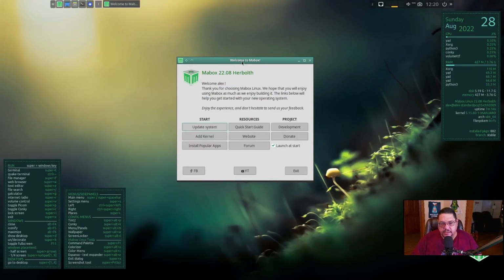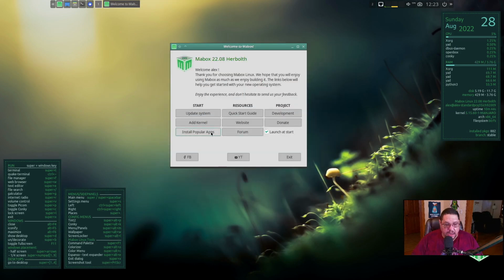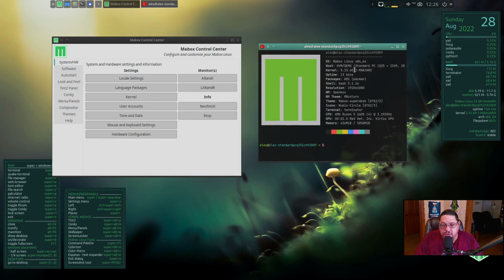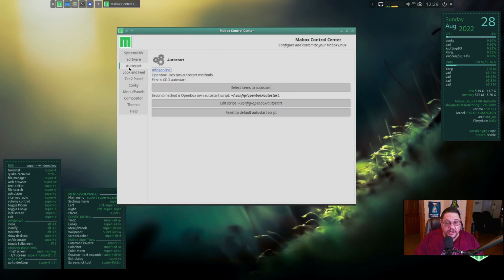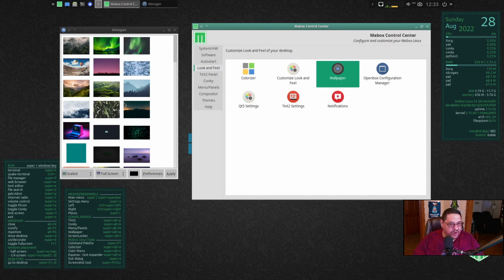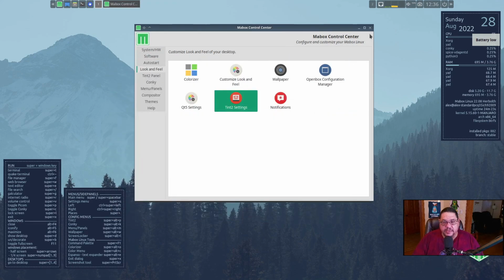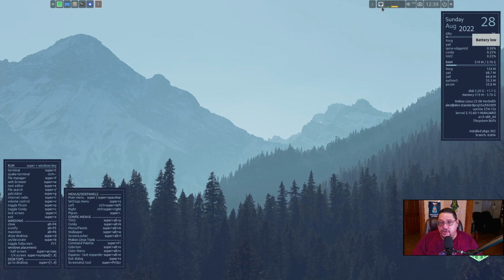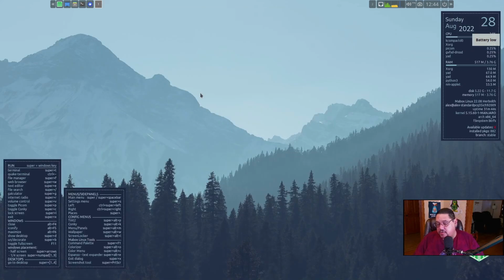Linux Distro Review of MaboxLinux !!!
Arch Based Mabox Linux, is the most complete Linux distro Yet !! The Colorizer Tool Is a Game Changer for WM DE's !!!

@@@@@@  Show Links @@@@@@

@@@@@@  Channel Links @@@@@@